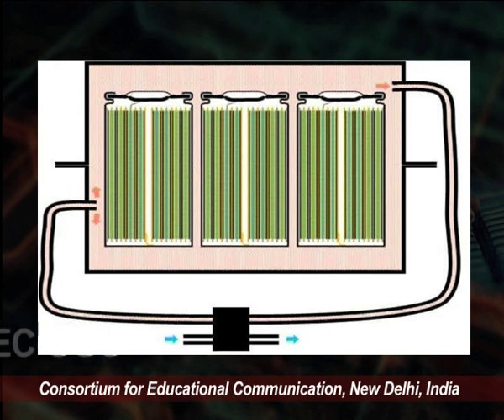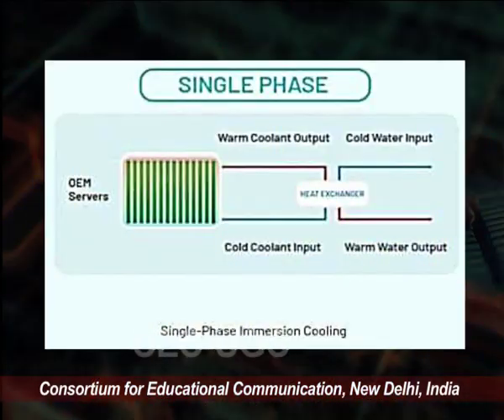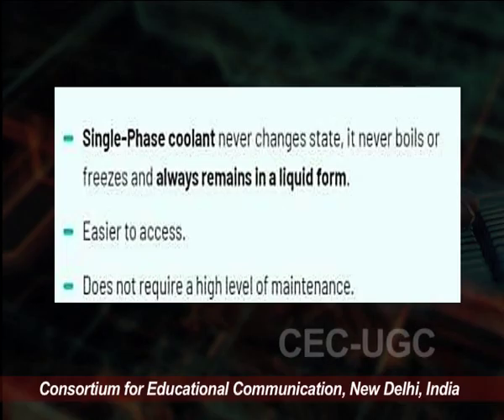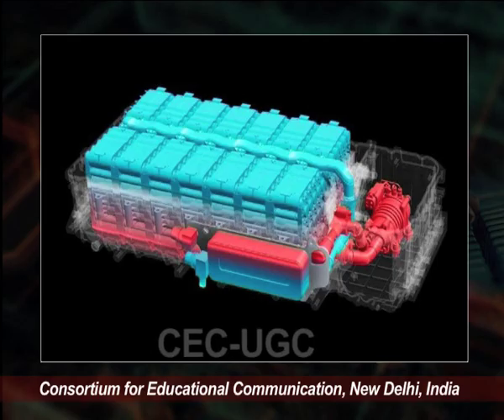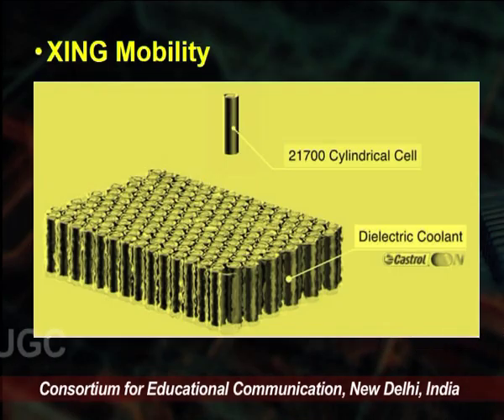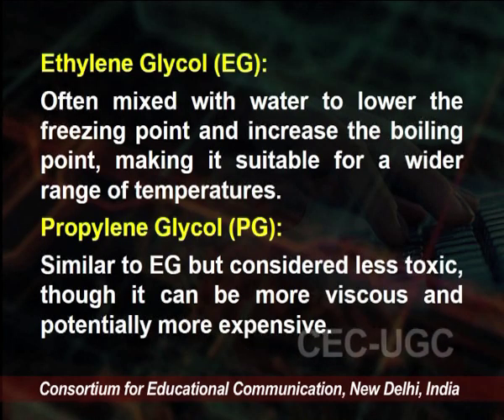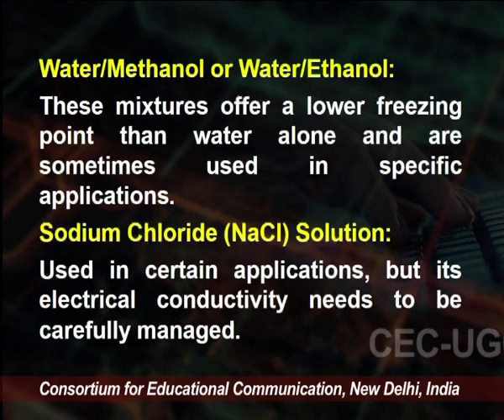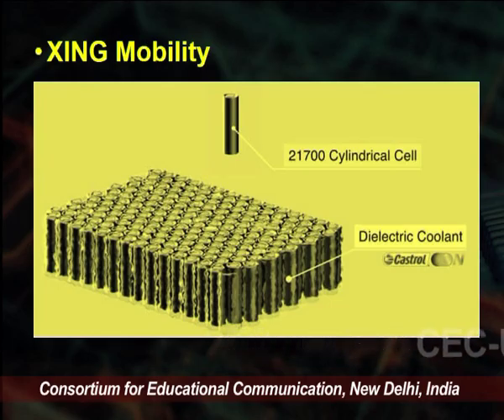Coolant - II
This Lecture talks about Coolant - II.